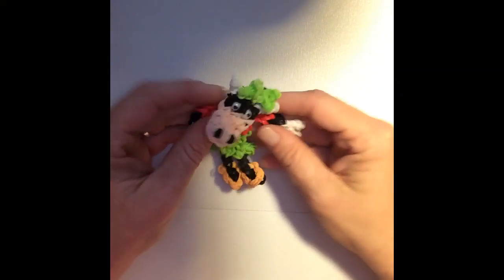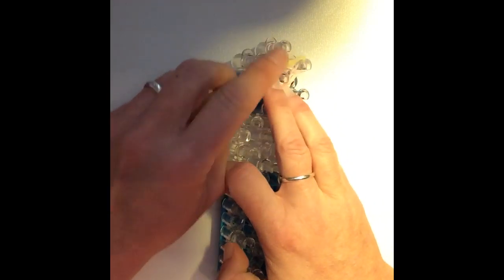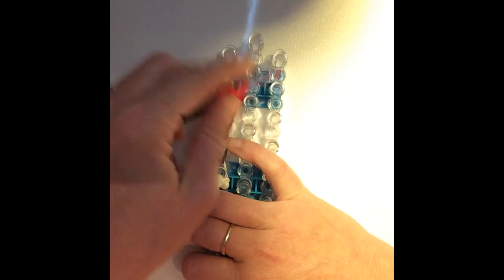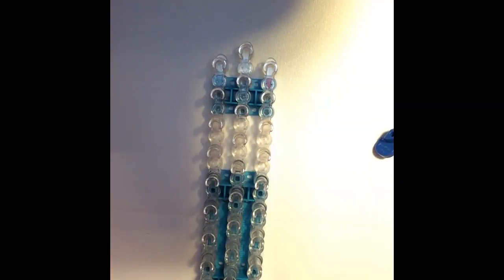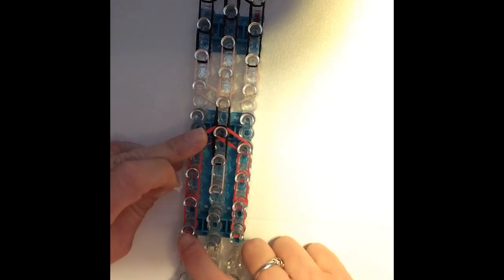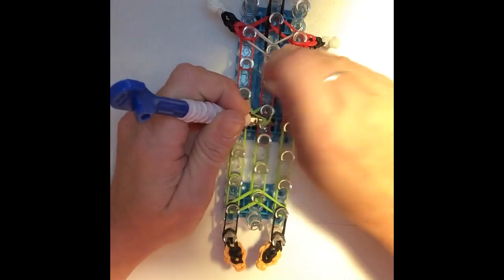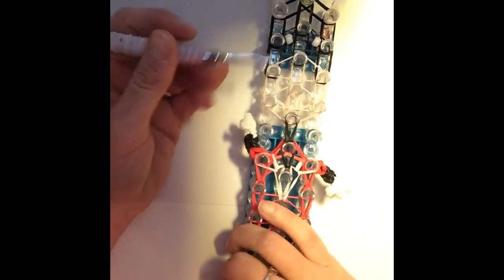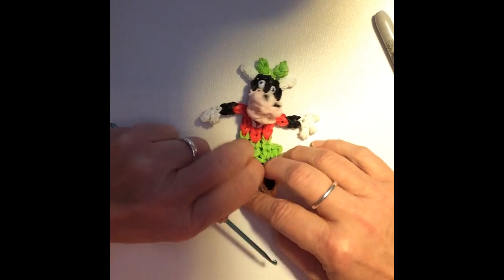Rainbow Loom Clarabelle Cow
Follow me for updates and previews @ and show me your stuff too!

Donald Duck (Disney)
Daisy Duck (Disney)
Sock Monkey
Winnie the Pooh (WTP)
Eeyore (WTP)
Piglet (WTP)
Tigger (WTP)
Rabbit (WTP)
Alice (Alice in Wonderland)
Cheshire Cat (Alice in Wonderland)
Grumpy (Seven Dwarves)
Dopey (Seven Dwarves)
Queen of Hearts (Alice in Wonderland)
Mad Hatter (Alice in Wonderland)
Sleepy (Seven Dwarves)
Honey Pot (WTP)
Oscar the Grouch (Sesame Street)
Owl (WTP)
Norville (Wallykazam)
Tyrone (Backyardigans)
Roo (WTP)
Tweedle Dee and Tweedle Dum (Alice in Wonderland)
Tasha (Backyardigans)
Pebbles (Flinstones)
Charlie Brown (Charlie Brown)
Little Bill
Hewey, Dewey and Lewey
Pink Panther
Queen Grimhilde (Snow White)
Bamm Bamm (Flinstones)
Dreamcatcher
Genie (Aladdin)
Scrooge (disney ducks)
Dorothy(Wizard of oz)
April, May and June (Disney Ducks)
Pocoyo
Austin (Backyardigans)
The French Peas (Veggitales)
Larry (Veggitales)
Jimmy Gourd (VeggieTales)
Jerry Gourd (VeggieTales)
Roger Rabbit (Who Framed Roger Rabbit)
Mike Wazowski (Monsters Inc)
Mr Pepper and Mrs Salt (Blues Clues)
Bashful (Seven Dwarves)
Sneezy (Seven Dwarves)